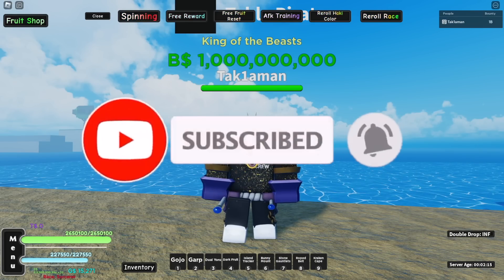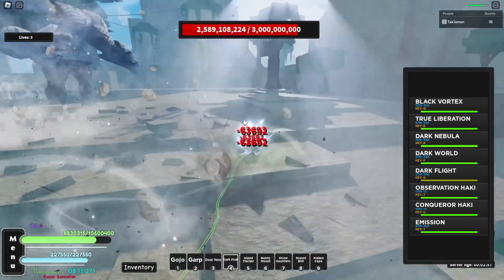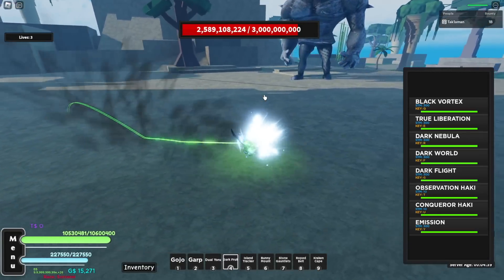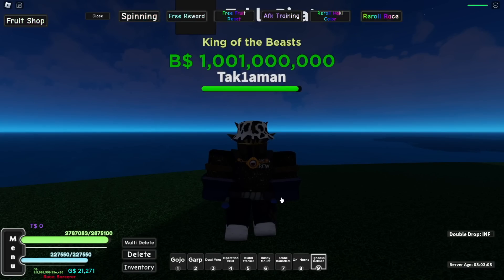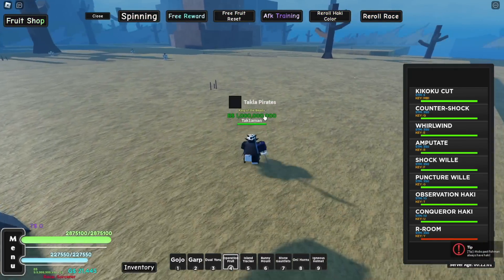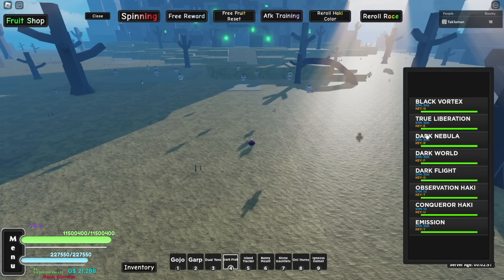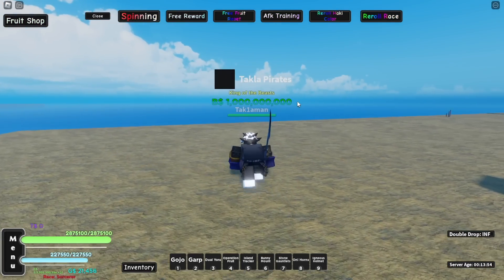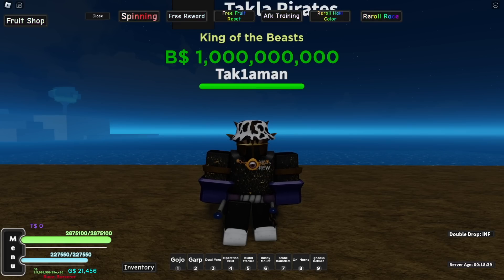[AOPG] Which Grinding Fruit Is Better? (Awaken Dark vs Awaken Operation) A One Piece Game | Roblox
Here is a comparison between Awakened Dark and Awakened Operation! Hope yall enjoy the video!:)

This is the discord^ where my team and I will build a game inspired by anime rifts and many more!